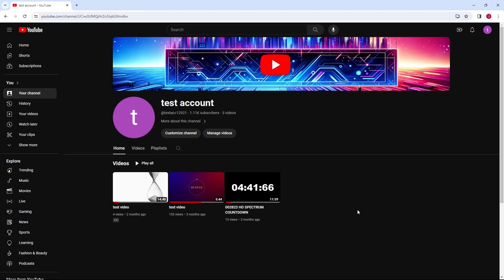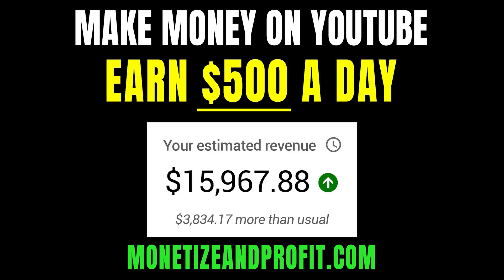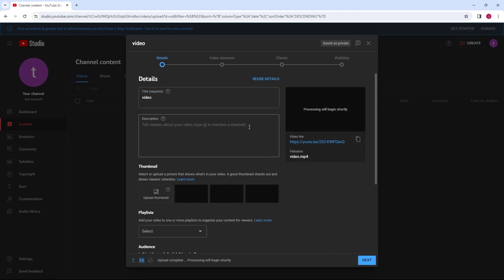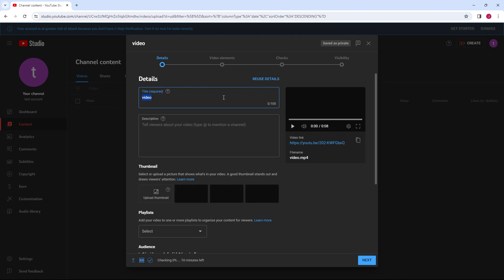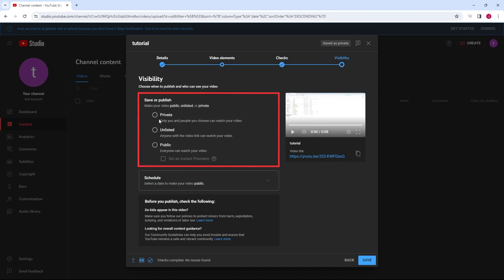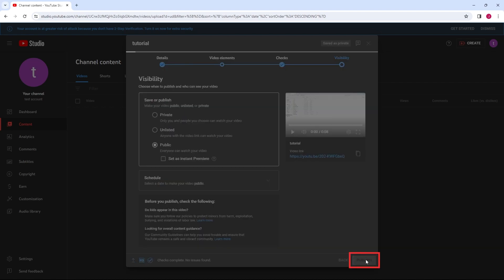How to Upload Videos on YouTube | How to Post Your First YouTube Video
Are you ready to upload your content? This tutorial will help you get started. From selecting files to finalizing upload settings, I'll make sure you have all the information you need to start sharing your videos with the world.